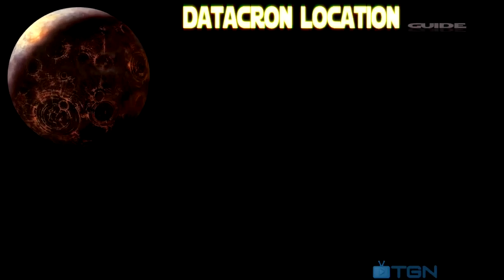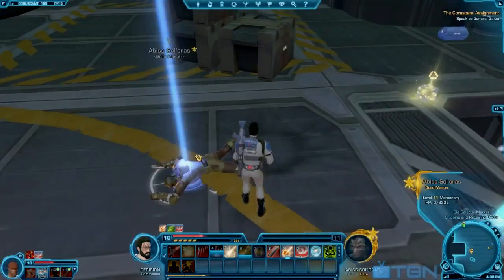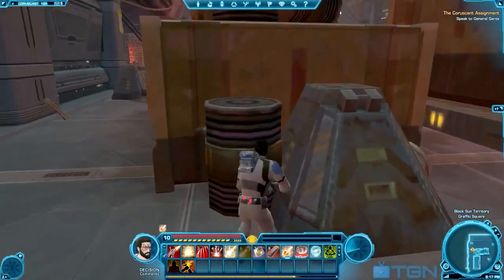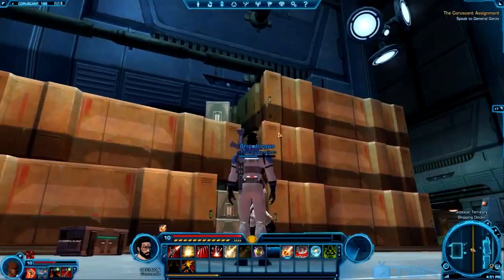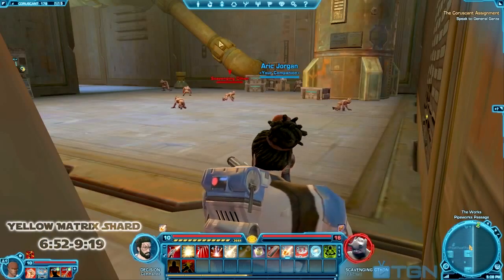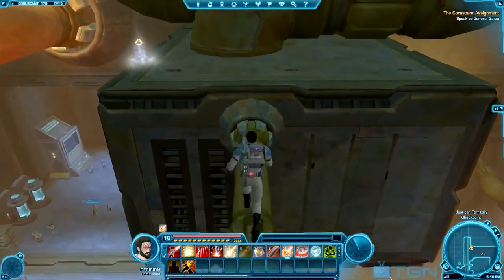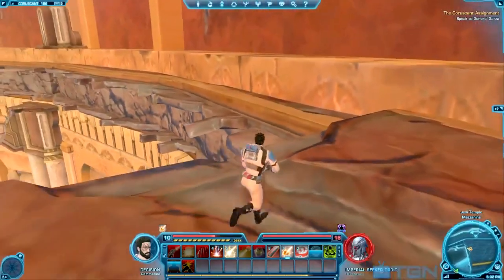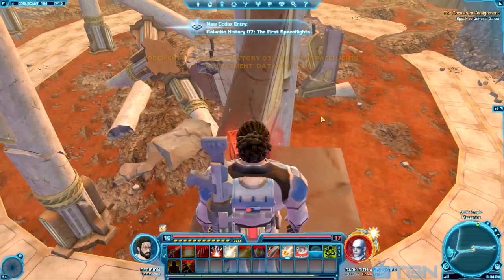Coruscant Datacron Guide - All 5 Datacrons ft, Sam C - WAY➚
Guide to all FIVE Datacrons on the Republic planet, Coruscant.

Star Wars The Old Republic [SWTOR] [TOR] - News, Updates, Guides, PvP, Strategy, Development, Commentary, Gameplay and More!